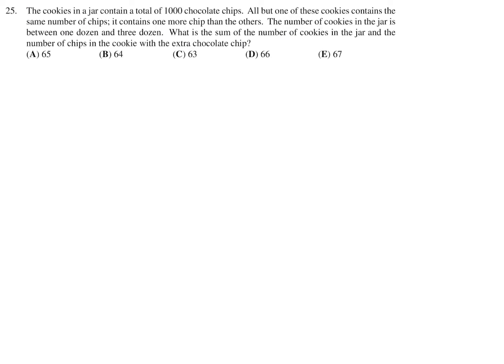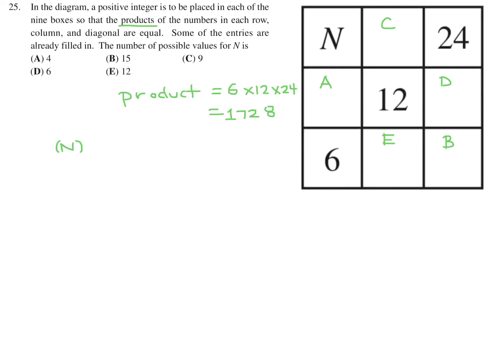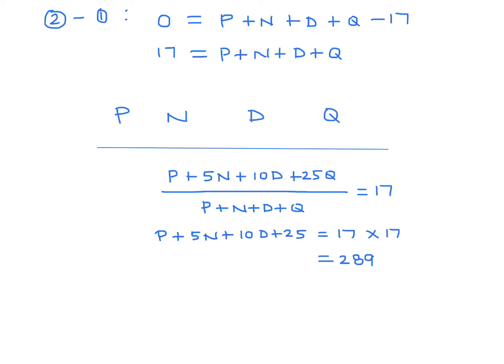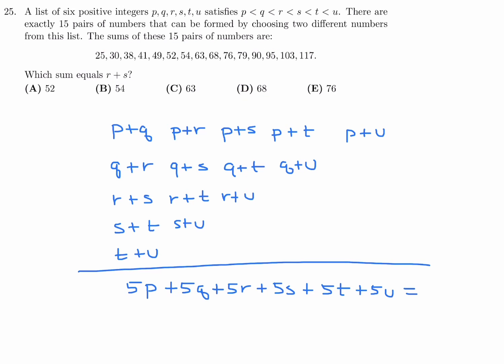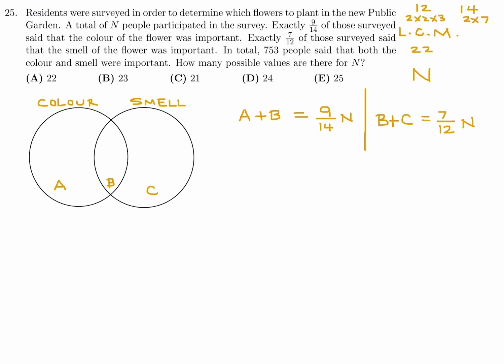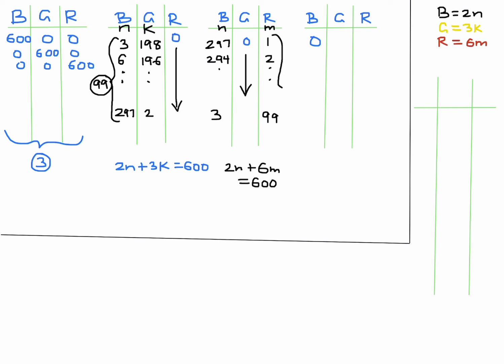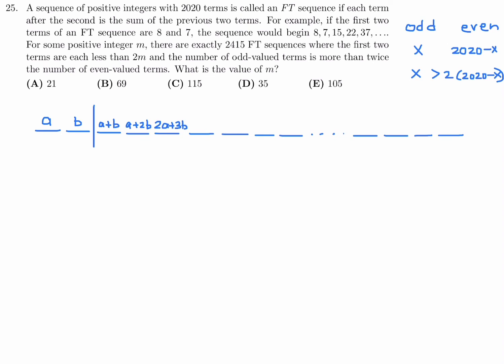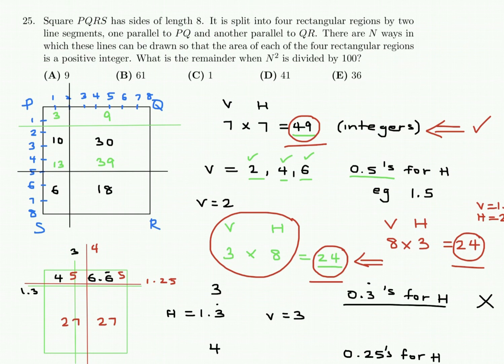Every Question #25 | Gauss Grade 8 Math Contest | Years 2000-2020